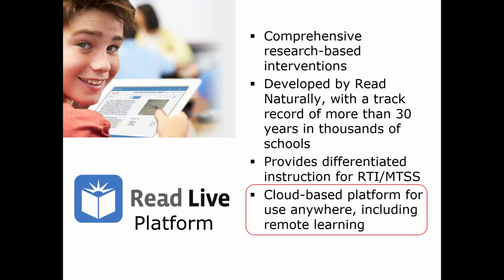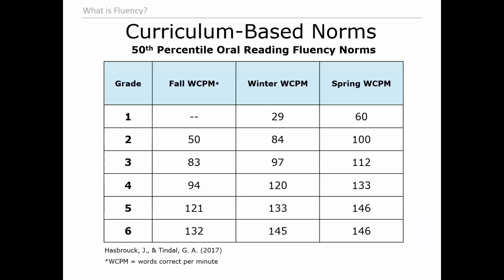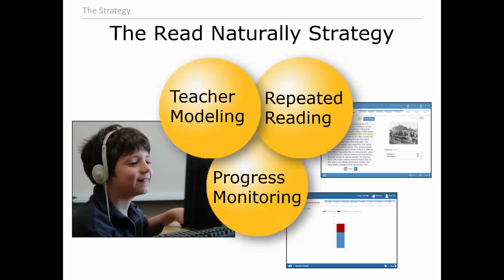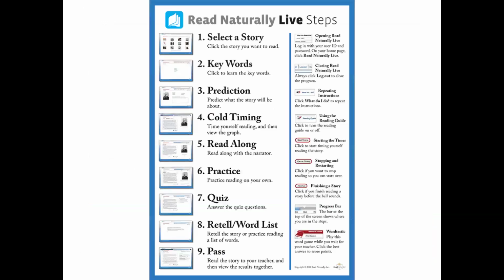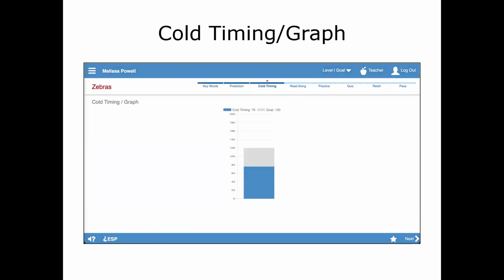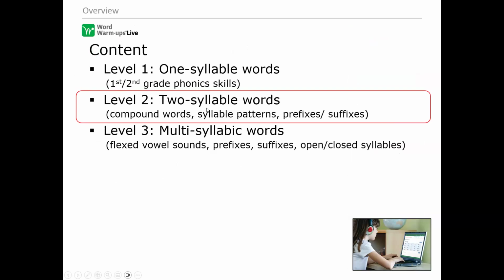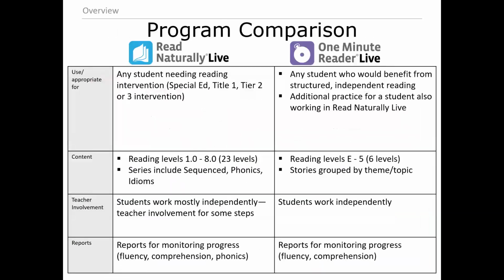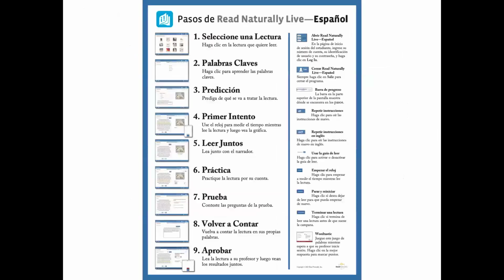Read Live Basics Webinar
Presented by Sarah Jane Schonour on August 8, 2024.

This webinar gives an overview of Read Live, our web-based suite of four reading intervention programs—Read Naturally Live, Word Warm-ups Live, One Minute Reader Live, and Read Naturally Live—Español.

Topics covered:
• What is fluency
• Oral reading fluency norms
• Read Naturally strategy and how/why it works
• Which needs each program addresses
• Read Live's benefits for teachers and administrators
• Resources available on the Read Naturally website, including the Read Live Help page